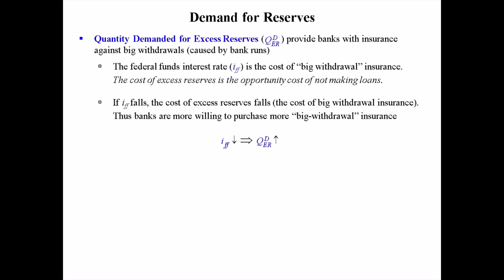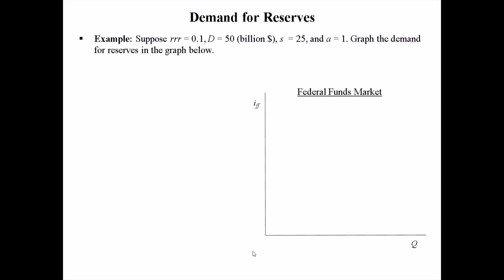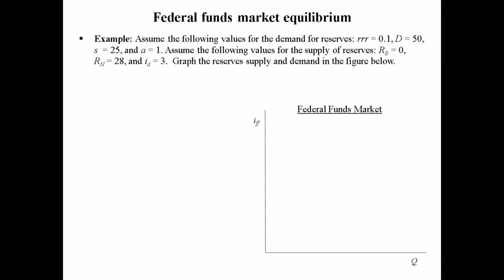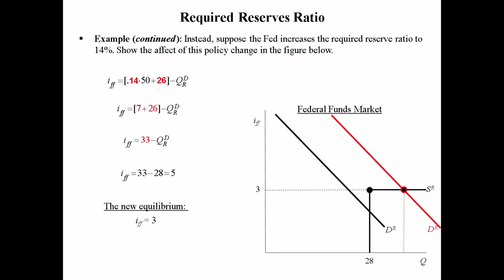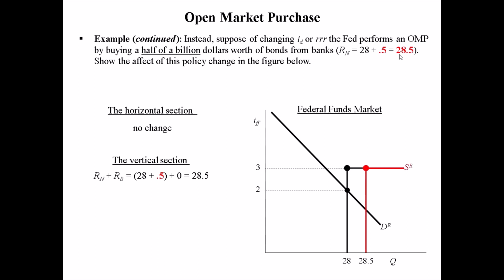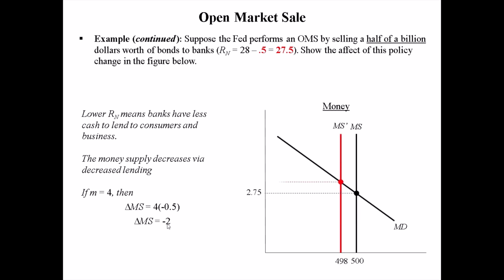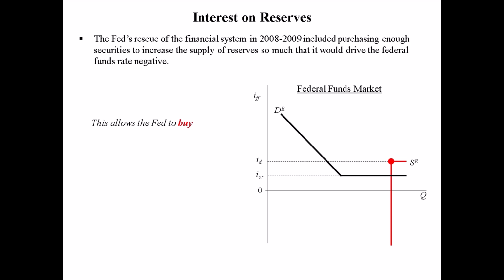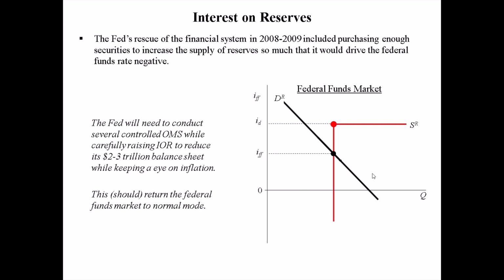Monetary Policy Tools